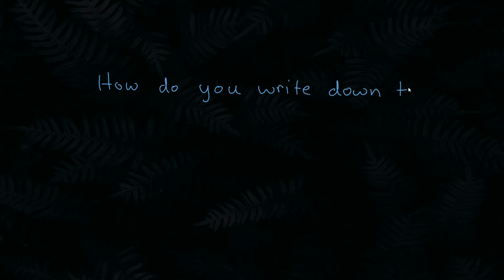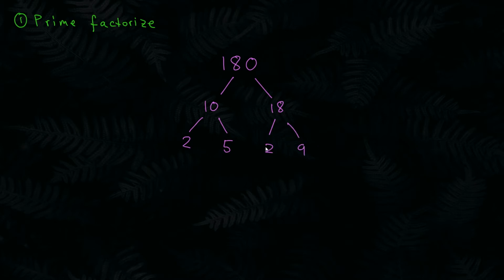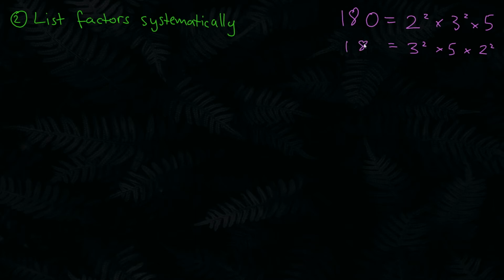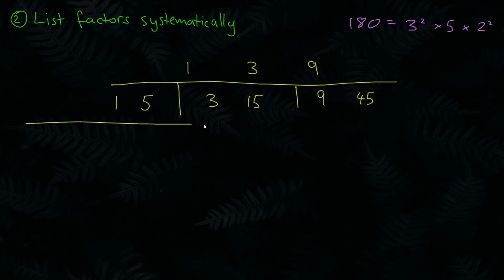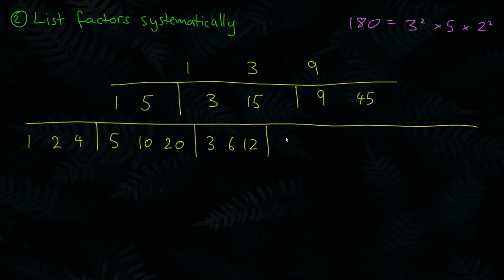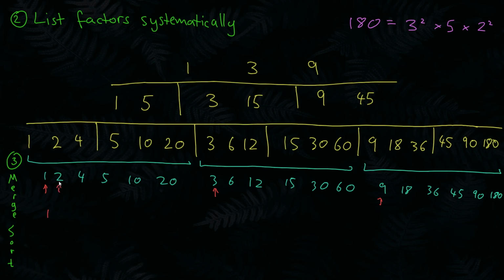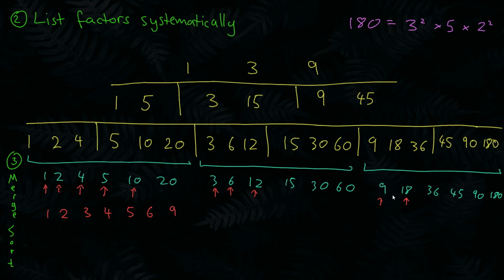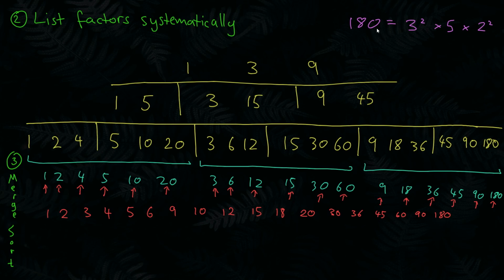How to Systematically List the Factors of a Number